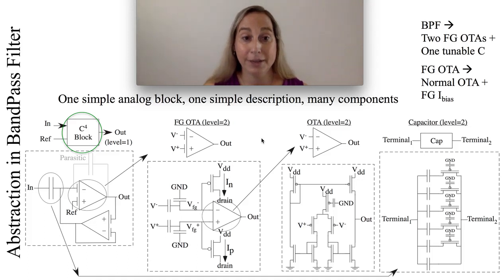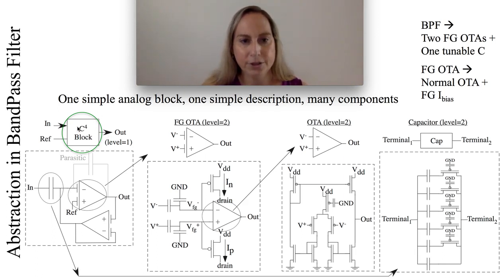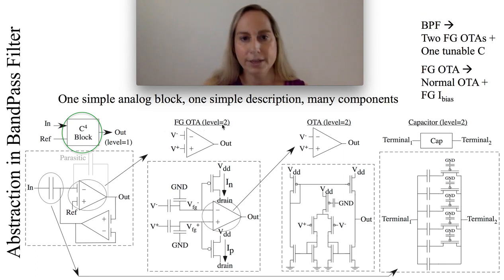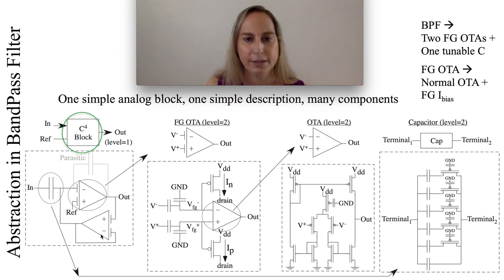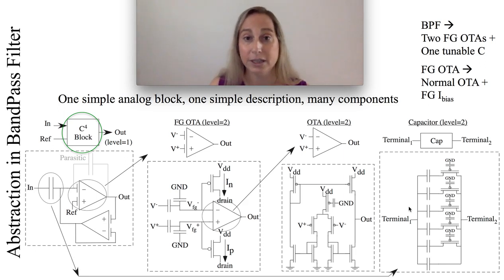The parts of a C4 BPF as compiled on an SoC FPAA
This video describes the parts of a C4 topology BPF (BandPass Filter) circuit as compiled on an SoC (System on Chip) FPAA (Field Programmable Analog Array.   Multiple levels of abstraction and complexity are possible in what seems to be a straight-forward second-order circuit.